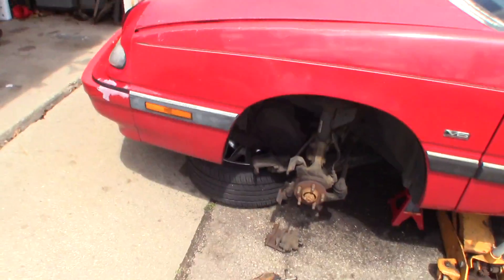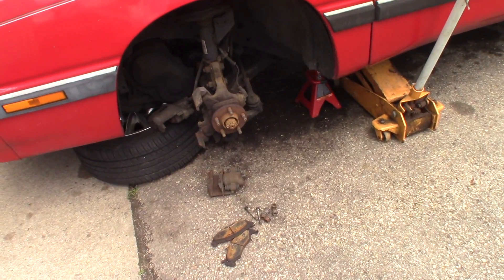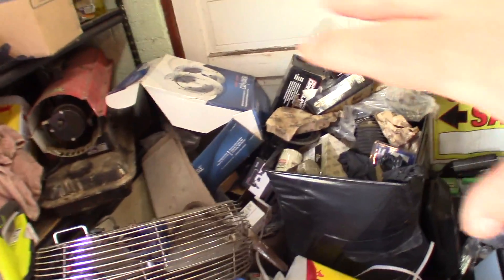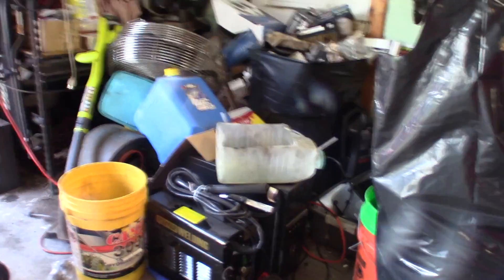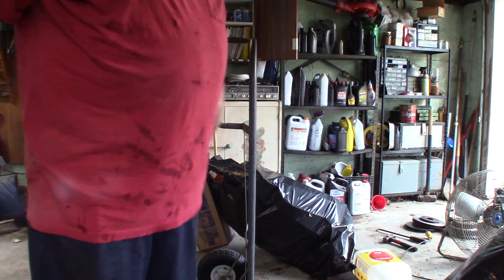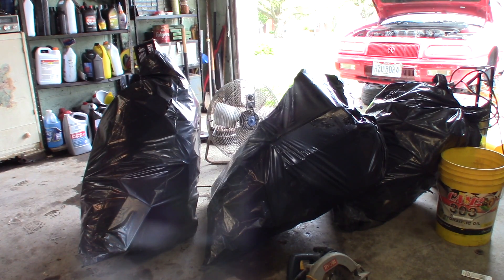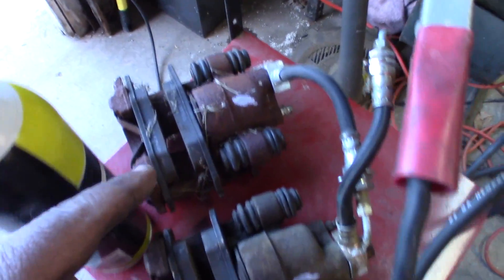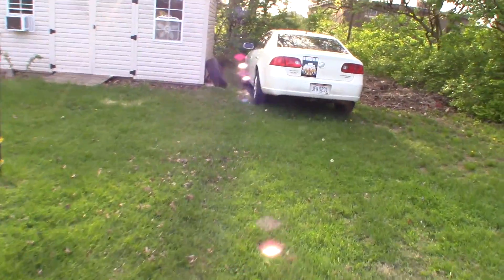Cleaning Up Garage & Fixing Truck